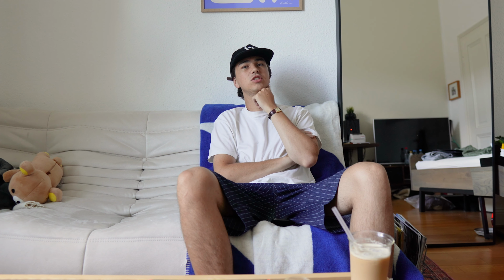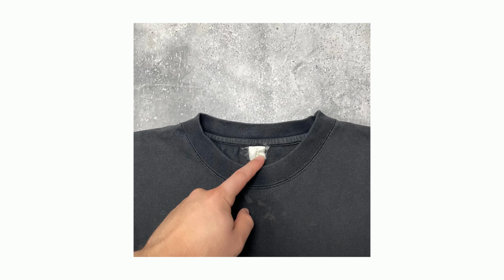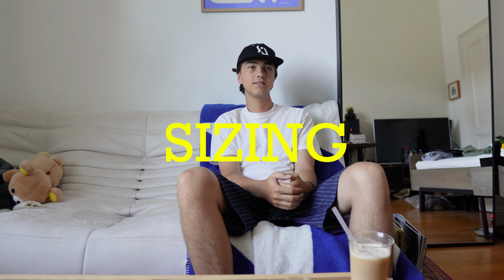Thrift like a Pro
some tips for vintage shopping online - saved me lot of time and money

chapters:
00:00 Room & Unboxing
01:20 Intro
01:50 Wants & Needs
03:15 Keywords
05:30 Sizing
06:55 Marketplaces
08:10 True Vintage or Fake?